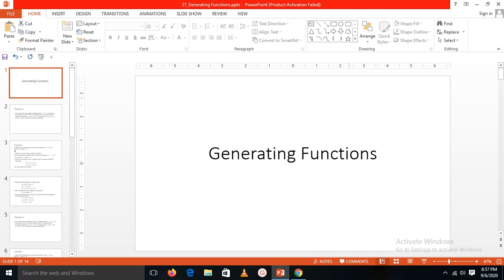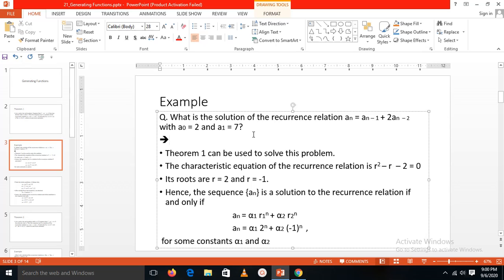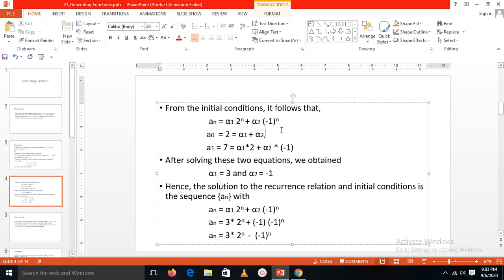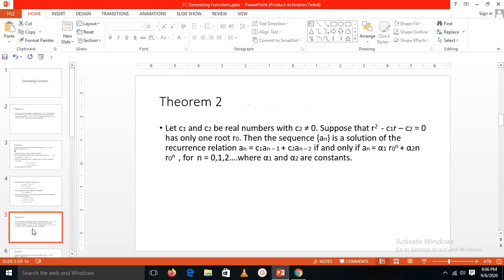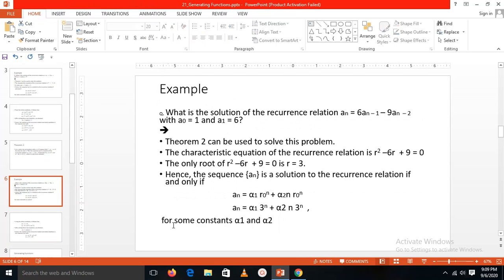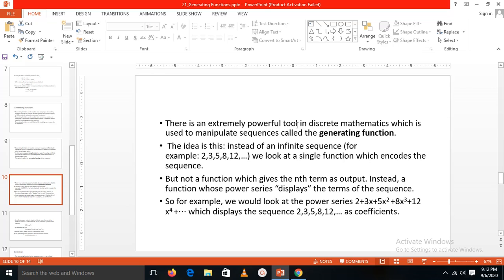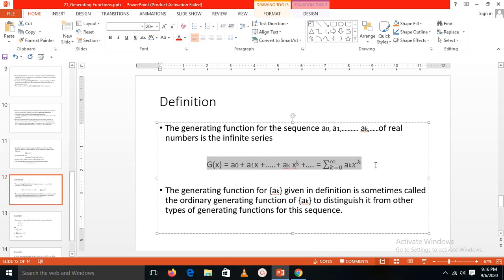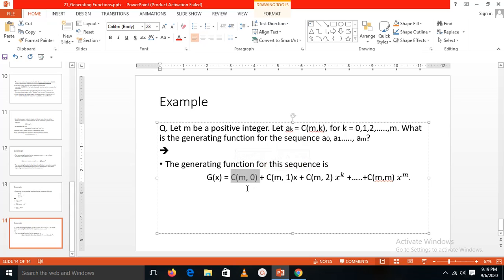21 Generating Functions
Class :  S y B Tech
Sub : DMS
Faculty : Mrs. G K Kamat